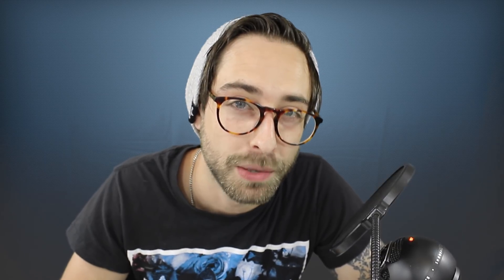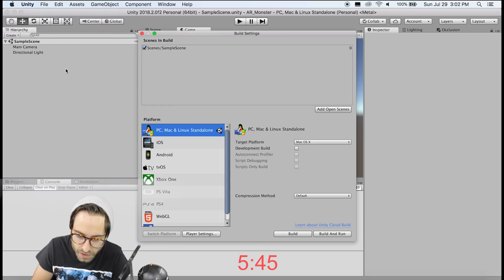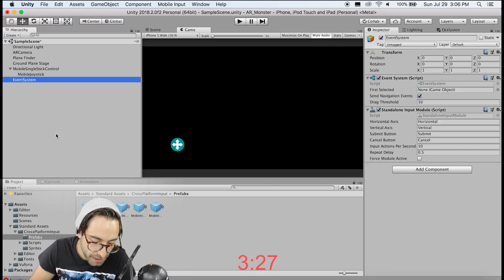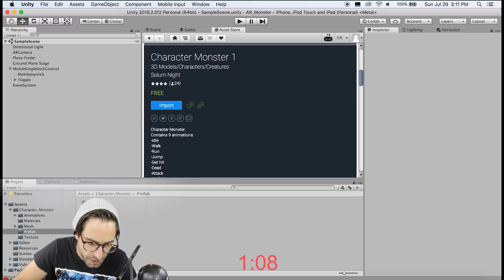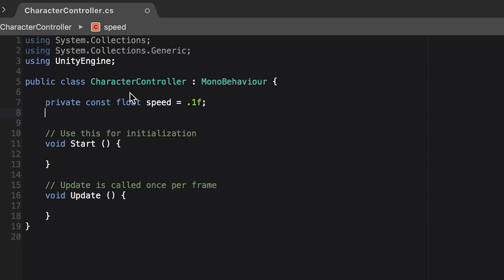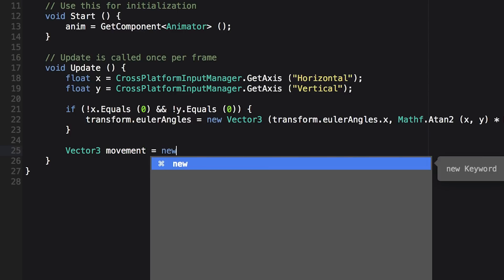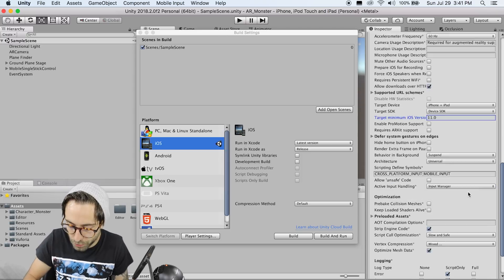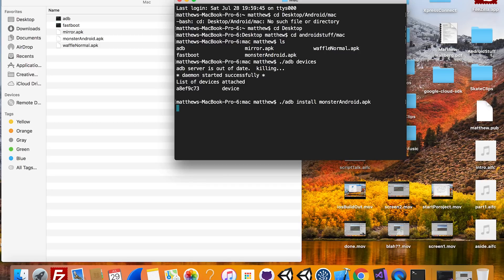Making an AR App in 12 Min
This Unity tutorial will show you how to make an AR App in 6 minutes (ish). We will use Unity3D  and Vuforia's ground plane detection to make a markerless AR app for Android or IOS. We will go through adding a 3D model to Unity and moving it around. This method will also work with any other free 3D model that you can find. This is basically just an updated version of my Trump AR app tutorial.